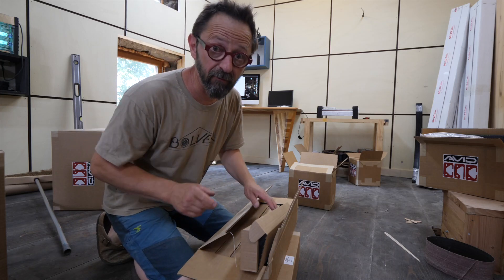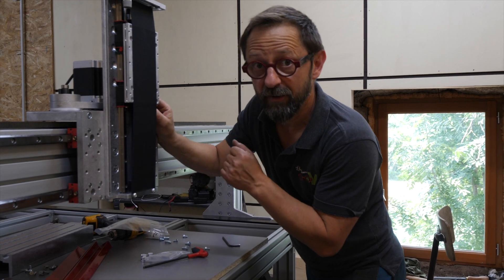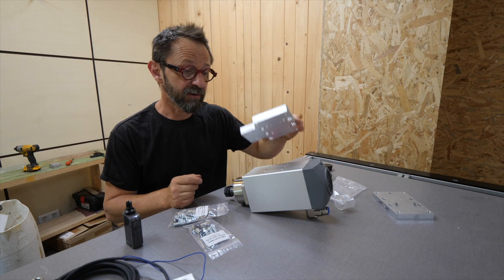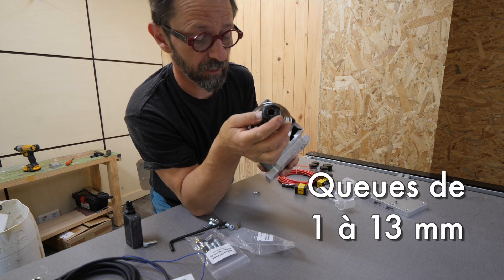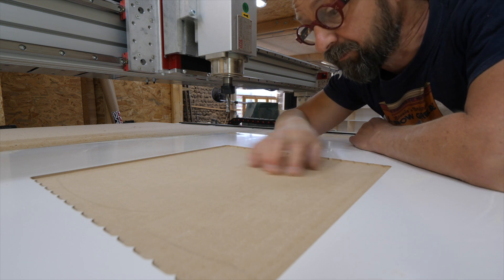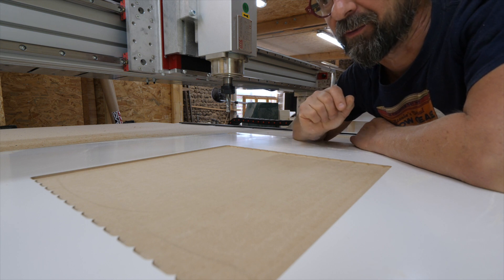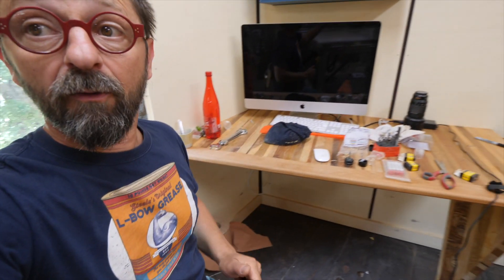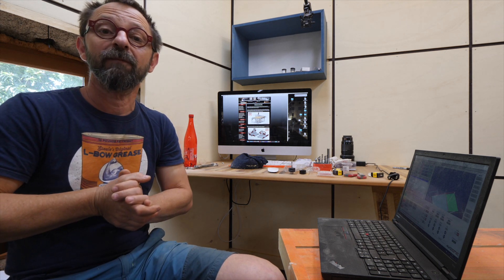CNC : elle est là !!!!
Installation de ma CNC 5' x 5' (1500 x 1500 mm) de chez AvidCNC dans l'atelier
Olivier Verdier, je suis menuisier créateur et Youtuber.
J'exerce mon activité dans un petit village d'Auvergne.
Vous trouverez sur ma chaine des réalisations professionnelles ou personnelles, des films sur mon atelier, mes outils et mes savoir-faire

Pour vos conseils techniques bois, assemblages, finitions outillage, posez vos questions sur la plateforme de l'Air du Bois Une question ouverte sur un forum public est préférable à des échanges privés par mél...
Toutes demandes via Instagram, Facebook ou autre moyens contact sont INUTILES
Mon adresse complète et mon téléphone sont VOLONTAIREMENT masquées.
Ne tentez pas de passer à l'improviste à l'atelier...

D'autre part, merci de laisser tranquille mon HOMONYME, Olivier Verdier, artisan menuisier à Verrières (63)

Vous trouverez ici un tableur présentant des liens commerciaux pour vous procurer les outils que j'utilise quotidiennement dans mon travail.
Les articles proposés ne sont pas plus chers ici que si vous faisiez la recherche indépendamment de mon lien.
Produits Rubio chez Achetez Rubio avec un code de promotion "VERDIER" à utiliser pour bénéficier d'une réduction de 5% (à partir de 75 € d'achat)
Boutique Rali :
Retrouvez ce rabot et toute la gamme Rali sur la sur laquelle tout le catalogue Outils Rali est à moins 10 % (hors consommables)

Tipeee
J'ai mis en place une plateforme de financement participatif : une sorte de tire-lire à laquelle vous pouvez contribuer, même très modestement (1€).
Cette cagnotte servira à financer toutes les amélioration techniques de l'atelier : vidéo - éclairage - informatique - bricolages

Le réseau social des boiseux : pour poser toutes vos questions techniques liées à des réalisations

Prises de vues avec un Panasonic Lumix GH5 & GH4
Optiques Lumix-Leica 8-18mm f:2,8-4 et 50-200mm f:2,8-4
Tous micros : Rode
Montage sur iMac i7 27' + Final Cut Pro